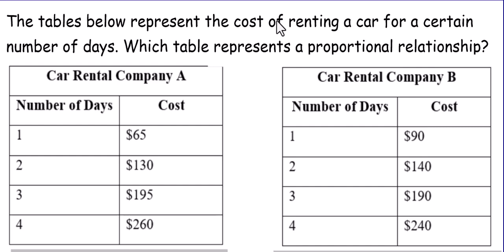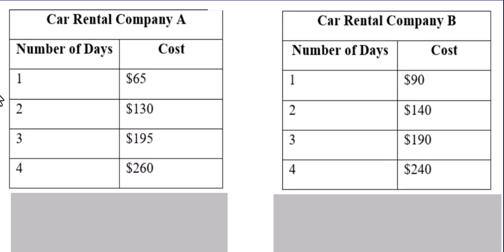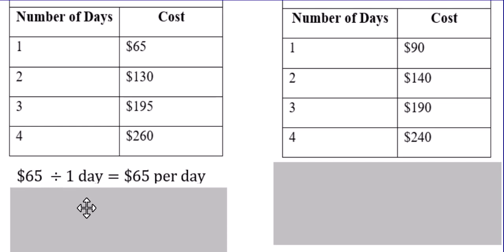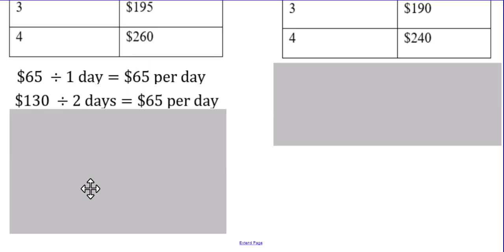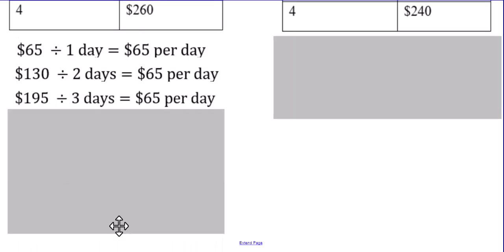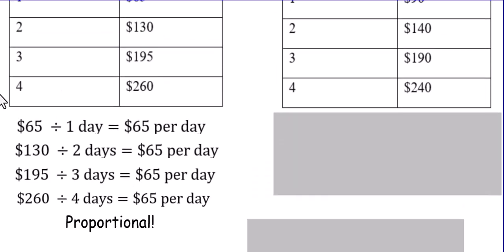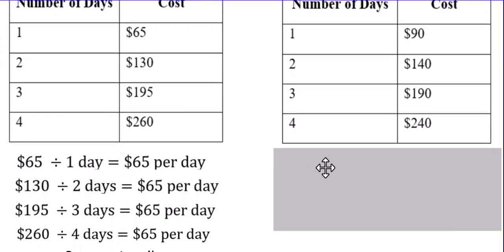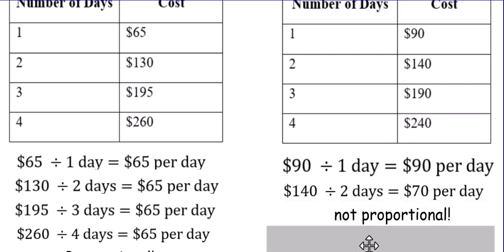Spiral Review - Tables of Proportional Relationships Mini Video 1